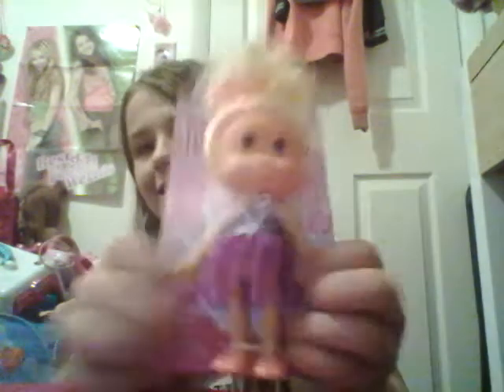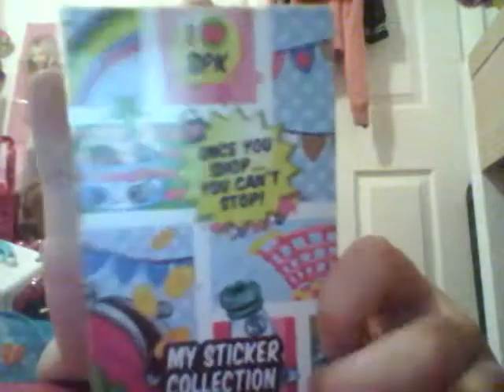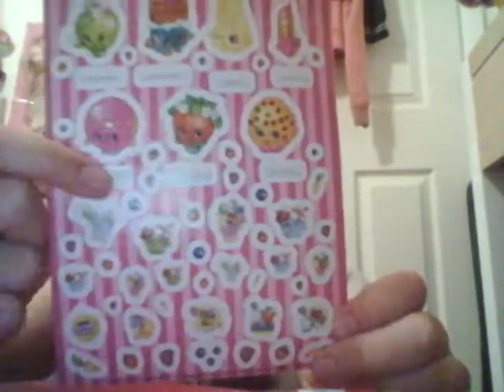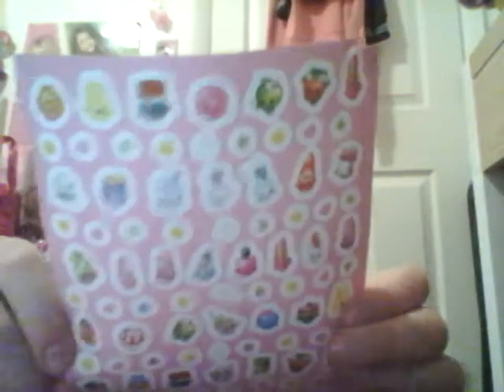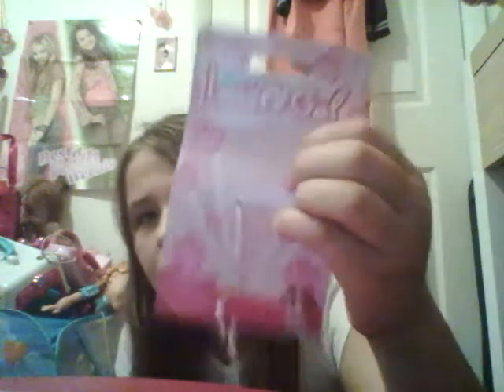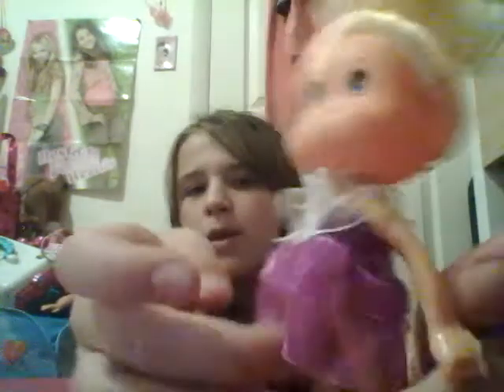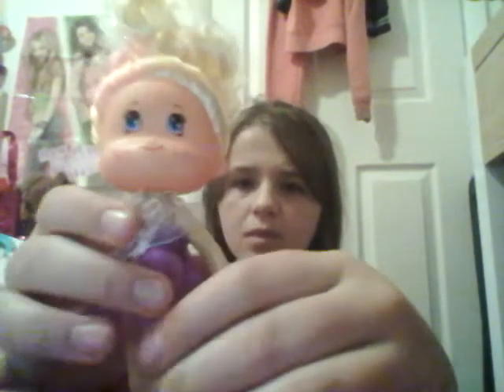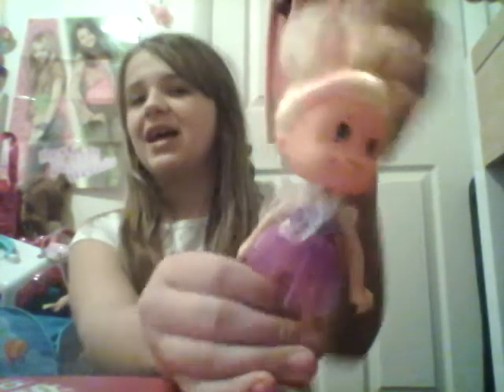Cute little doll and shopkins stickers💠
I hope you guys liked my video. Make sure  to go check out my dollar store haul.Also sorry if you seen some of my toys in the background. I know mine was the shopkins sticker pack but I did love the cute little doll. BY!!! 😊💟😃😃💠💠💠